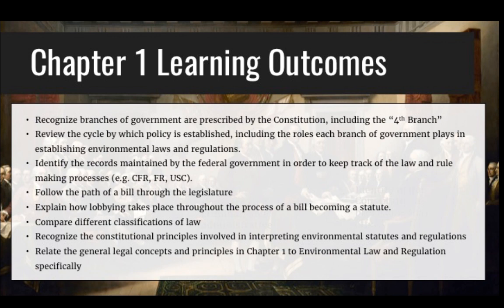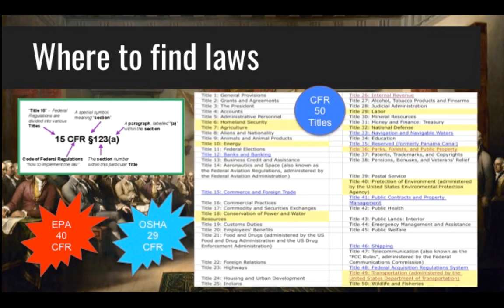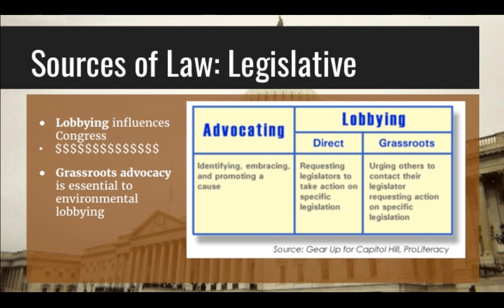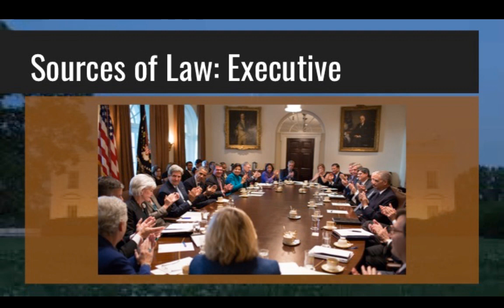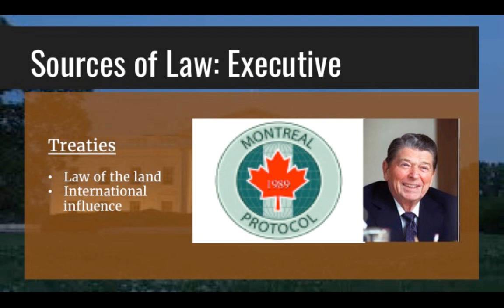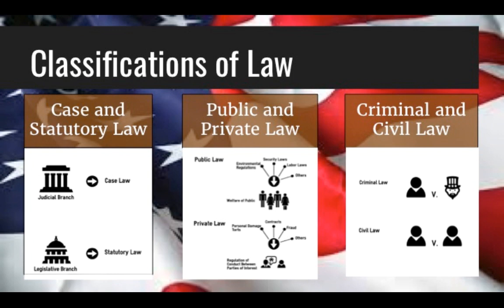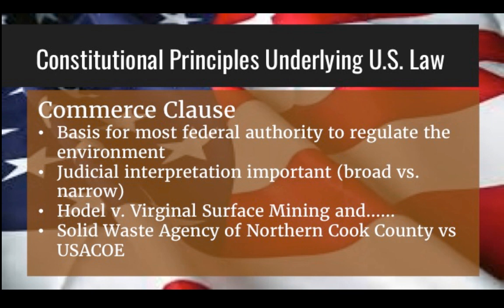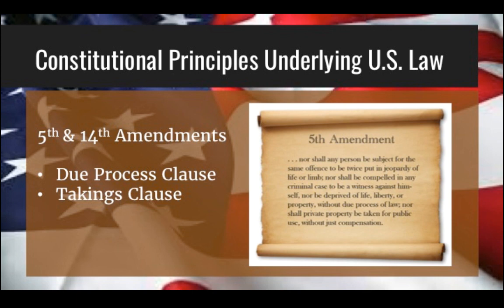Chapter 1 BESC 367 voice narrated